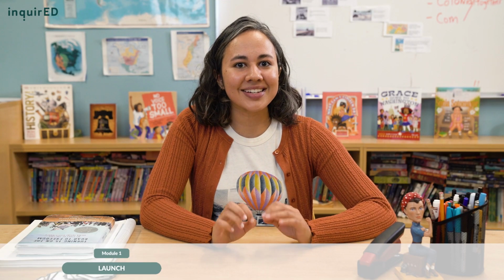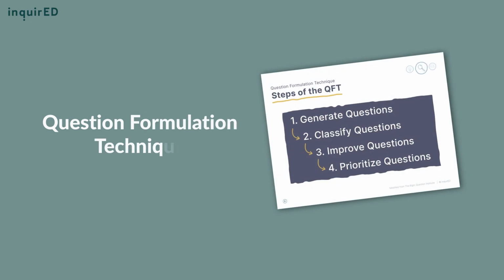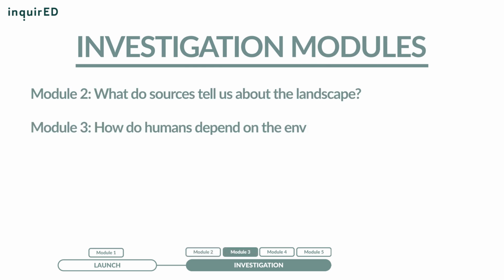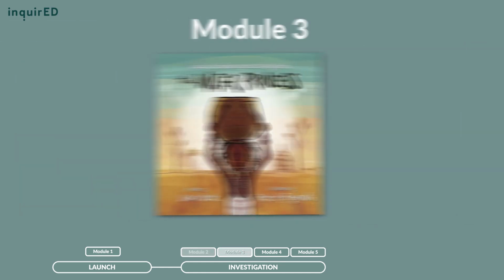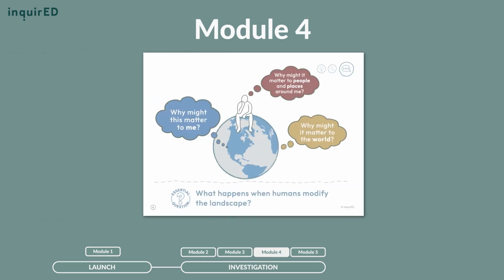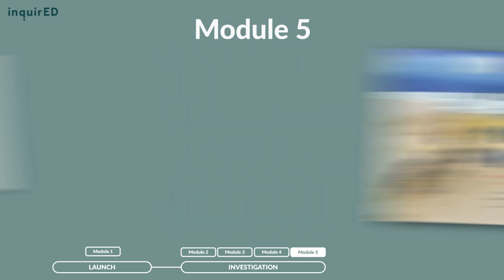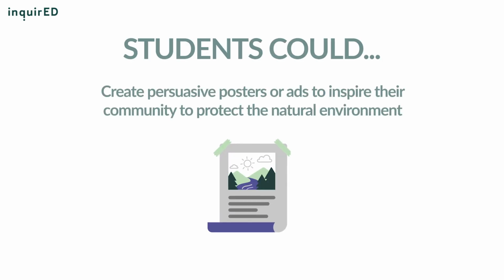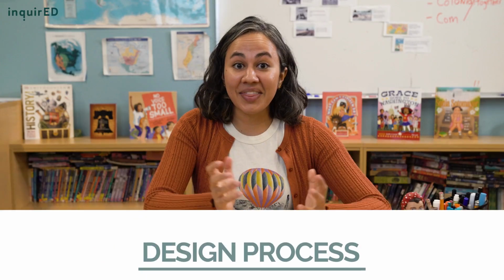Inquiry at a Glance: Our Changing Landscape (NV)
In the Our Changing Landscape inquiry, students explore their geographical location, physical features, and natural resources, learning how and why we modify landscapes, and understanding the effects on land, water, and living things.